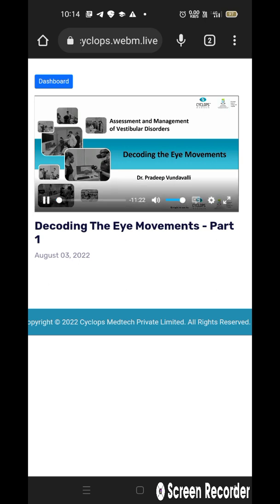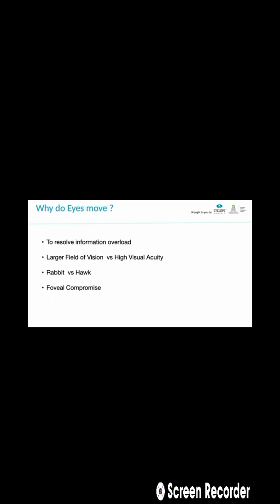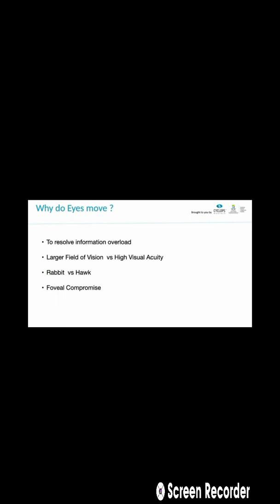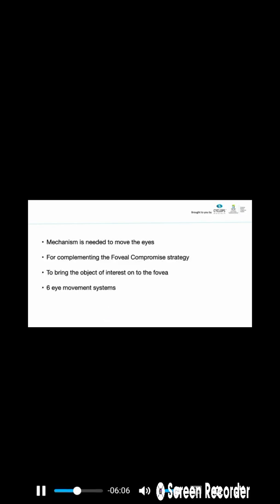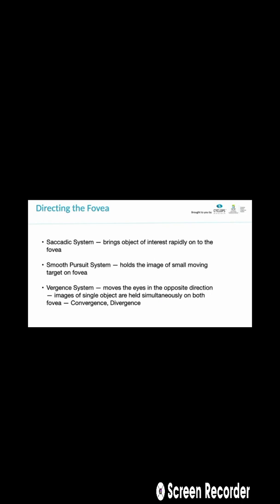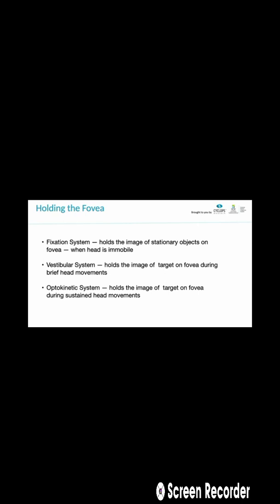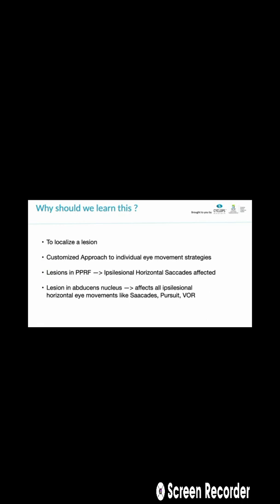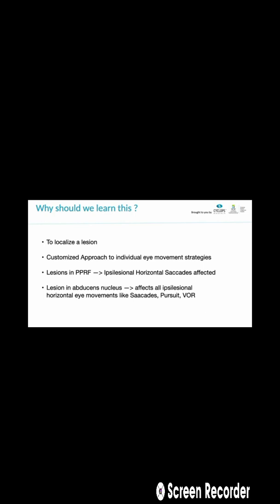decoding eye mov10 v1